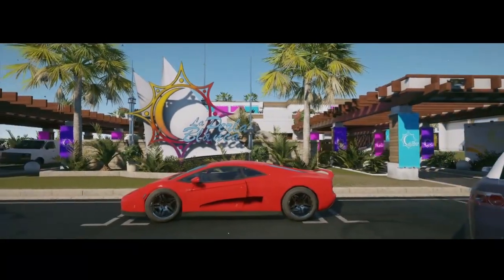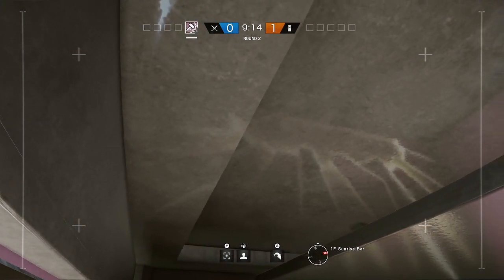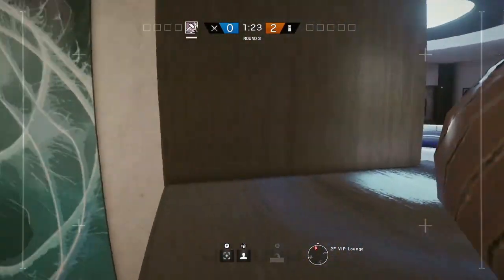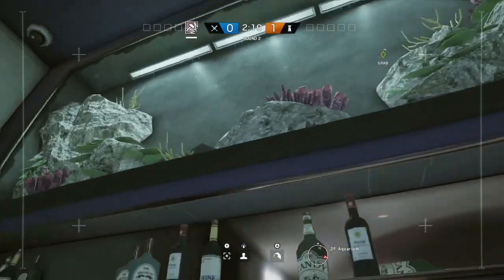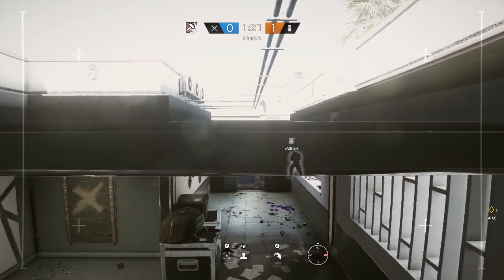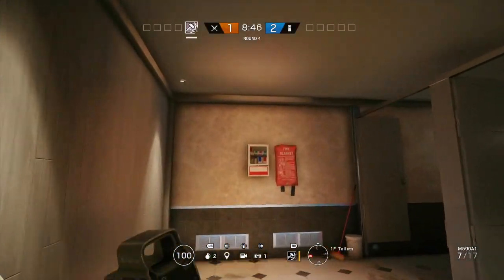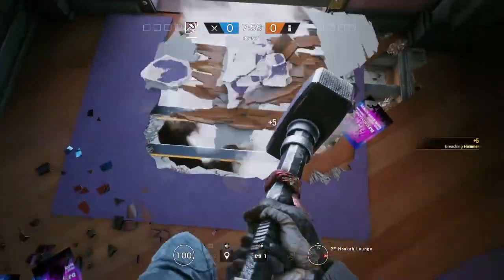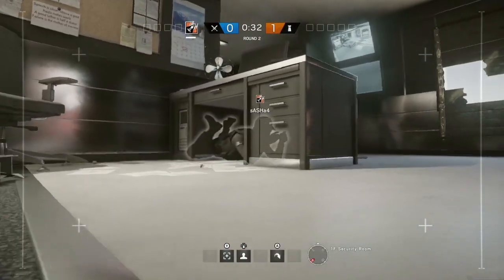Coastline Advanced Map Tips and Tricks: Rainbow Six Siege Velvet Shell DLC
Amazing kill holes, Caveira Hiding spots plus more!

As always, I haven't churned this out quickly for views, I took the time to play the map and learn where people actually push from and hide in order to bring you the very best information. Hopefully this will help some people out in winning more games on the map coastline that was release for rainbow six as part of the velvet shell year 2 season 1 dlc.